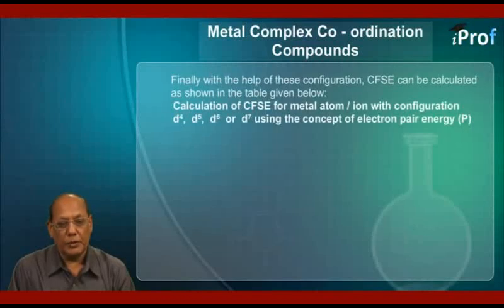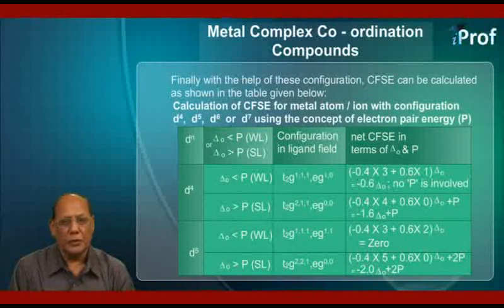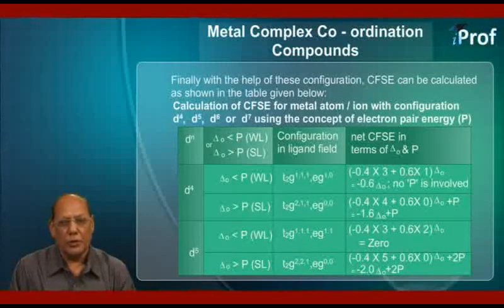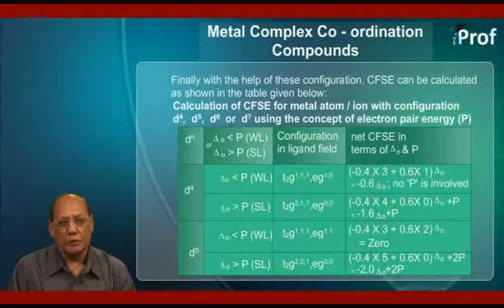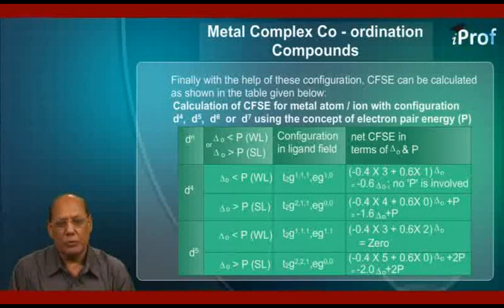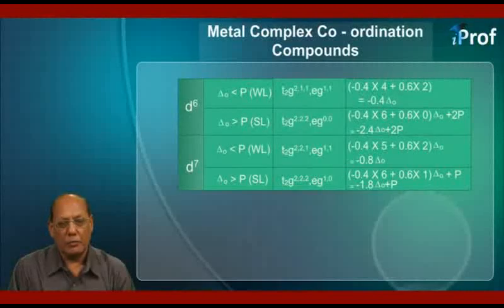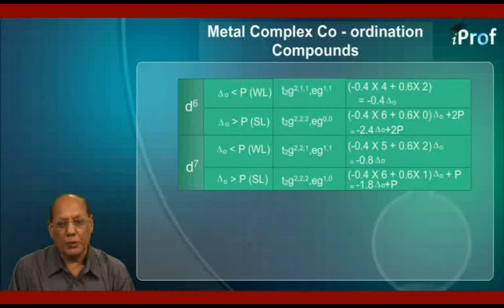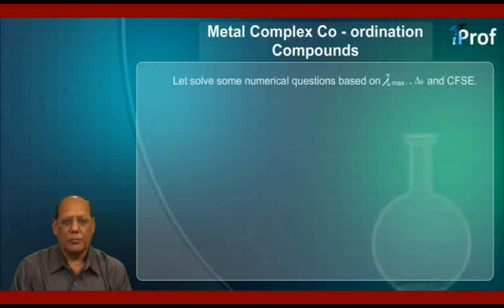CALCULATION OF CFSE